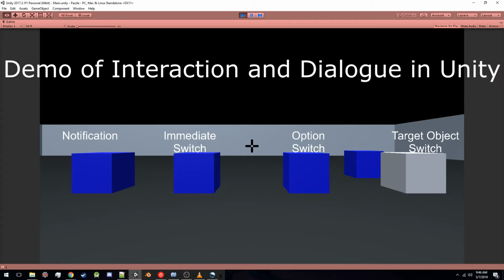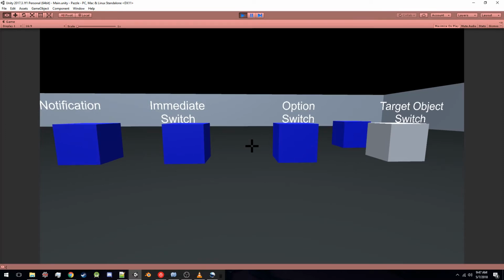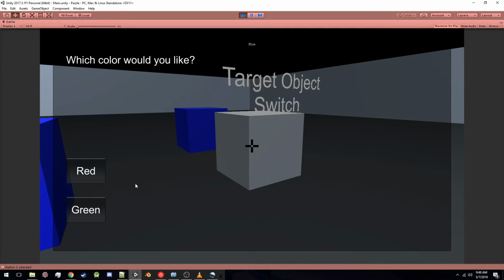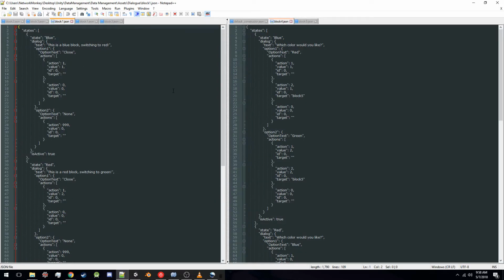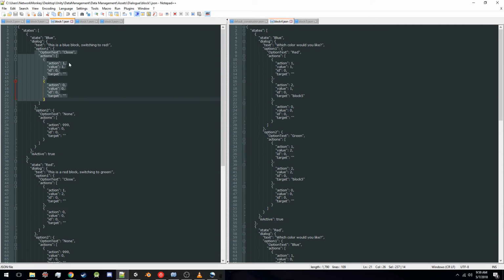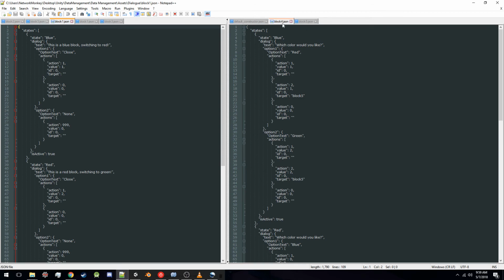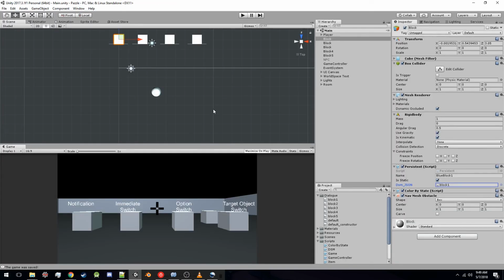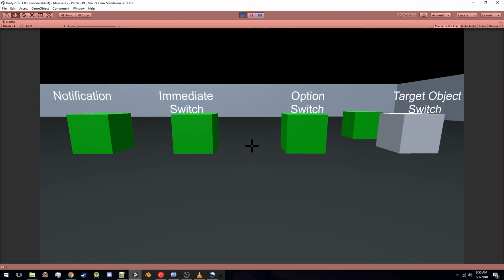Demo of Interaction and Dialogue in Unity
I wanted to demo something I put together in Unity for handling state changes and saving for game objects using JSON behavior files. This can be used for handling interactable objects, spawnable items, NPCs, or whatever else.